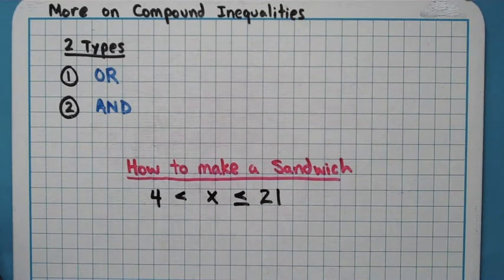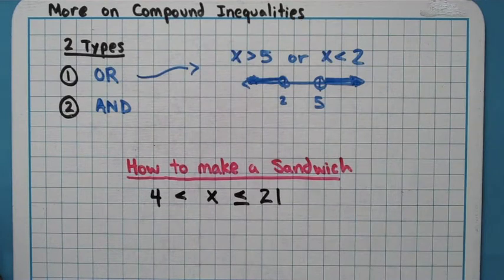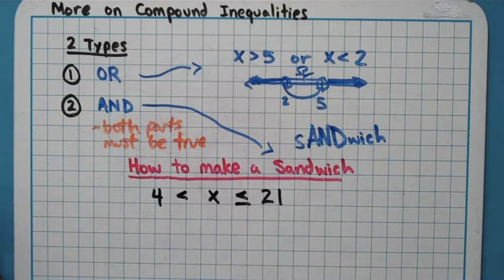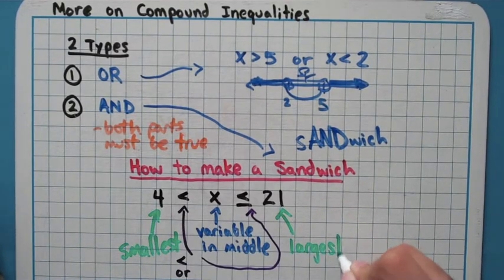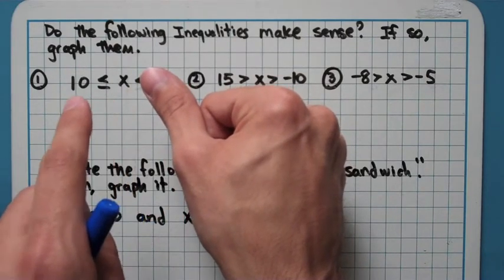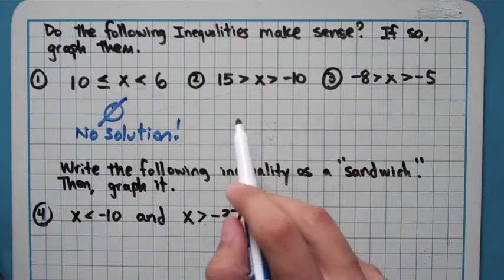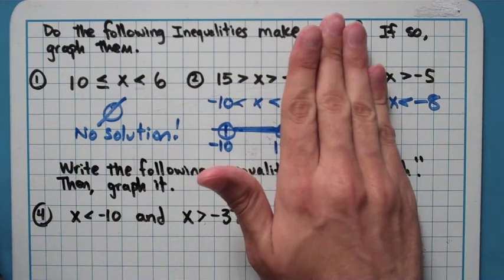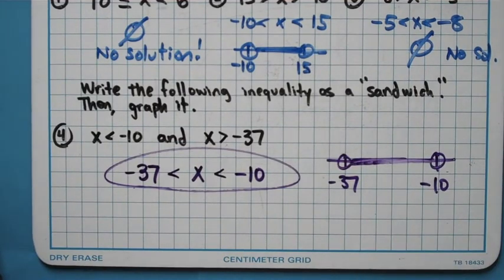More on Compound Inequalities (1-4-3)